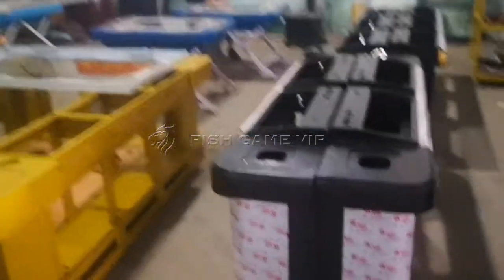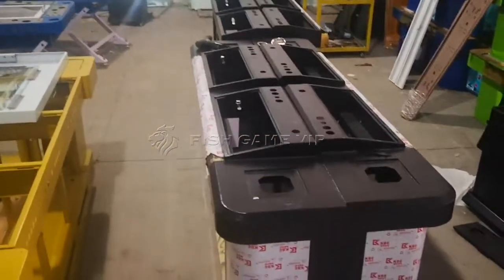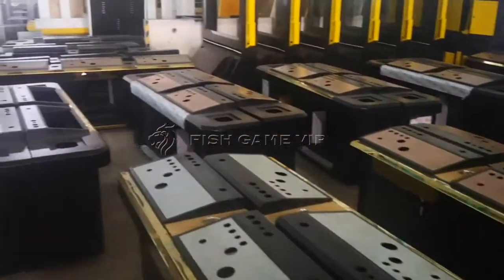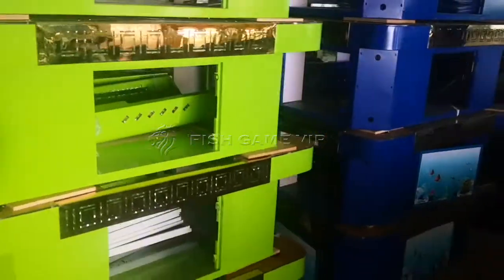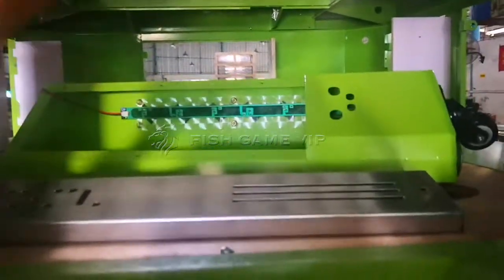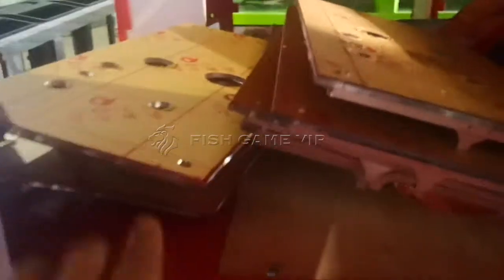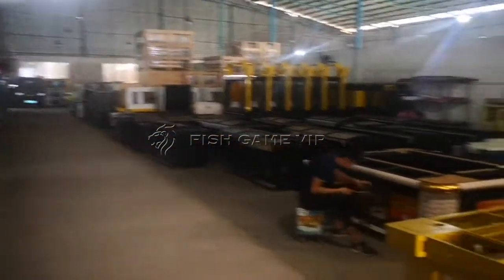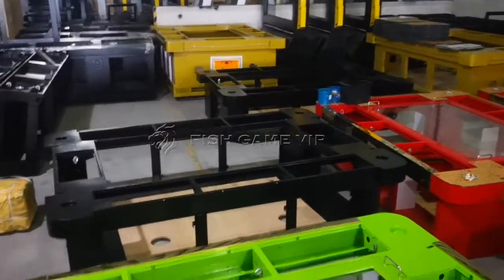Fish table game machine cabinet facotry show and 16 pieces in 20 contianer to Hawaii